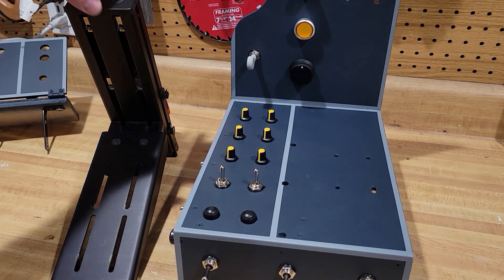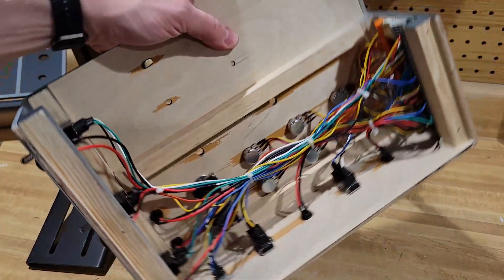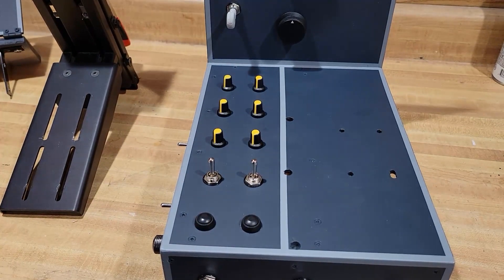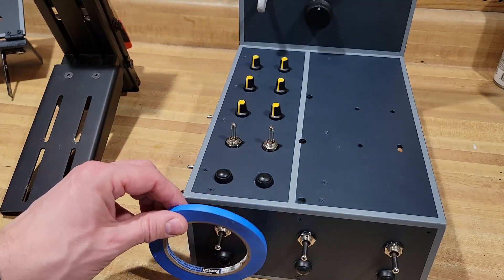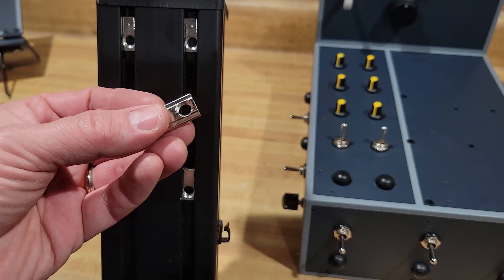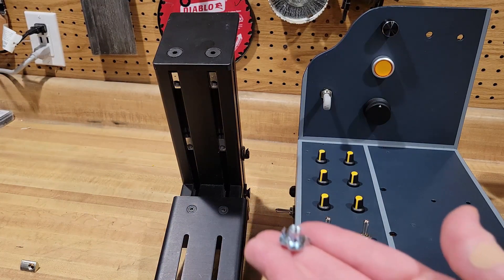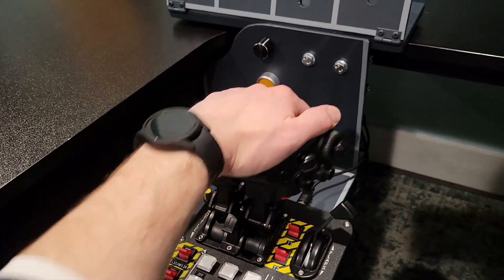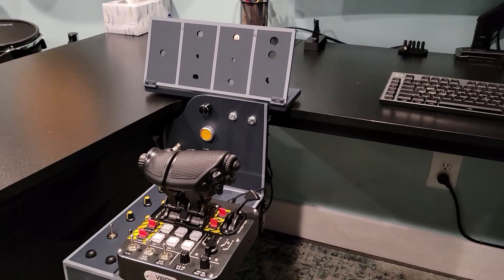Building a VR Friendly Button Box Throttle Extension for DCS / MSFS Flight Sim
Details on how I went about building this flight sim peripheral.  1/4 birch plywood, 3/4" pine all mounted to a MonsterTech desk mount.  Switches, knobs and buttons were all bought on Amazon or on Mouser.com.  Check out my previous video for details and links to each type of switch.

M8 T Slot Nuts: